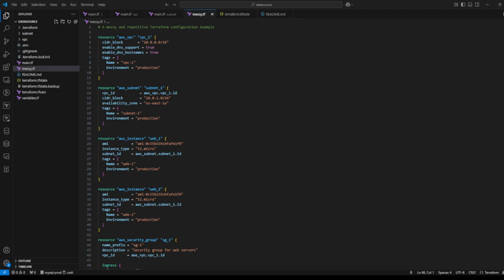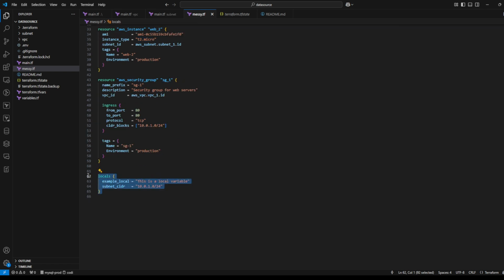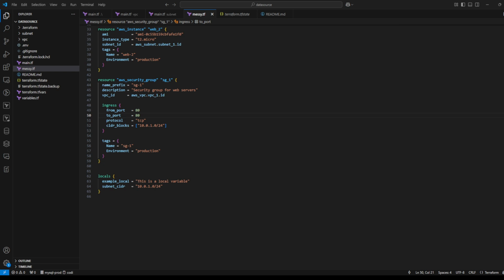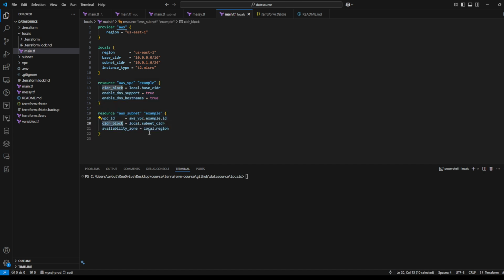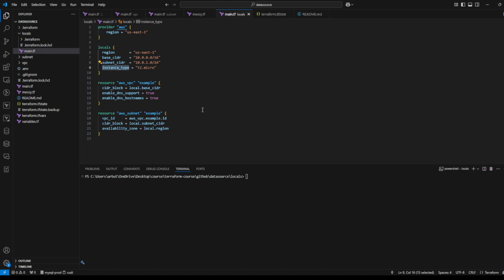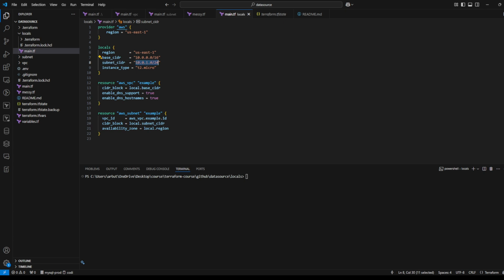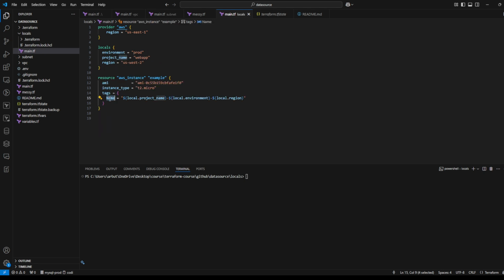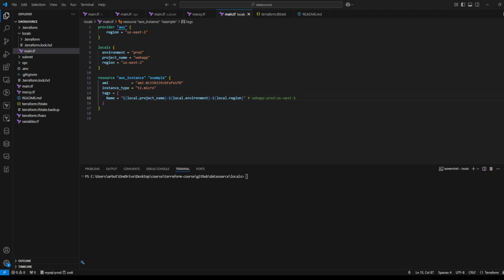Locals in Terraform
Are you curious about how to simplify your Terraform configurations and avoid repetitive code? In this video, we dive deep into Terraform locals, a powerful feature that allows you to define reusable values within your configurations.

Learn how to create and use local values to streamline your infrastructure code, improve readability, and enhance maintainability. We'll cover:
✅ What are locals in Terraform?
✅ How to define and use local values in .tf files.
✅ Practical examples of locals in action.
✅ The difference between variables and locals.
✅ Best practices for using locals effectively.

Whether you're new to Terraform or an experienced user, mastering locals will elevate your infrastructure-as-code skills. Watch now to understand why Terraform locals are essential for writing clean, modular, and efficient Terraform configurations.